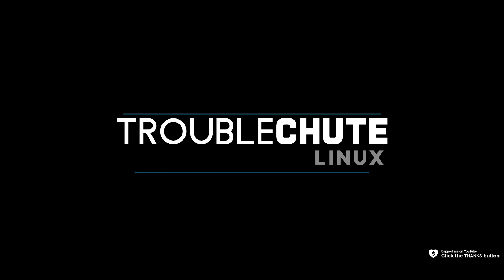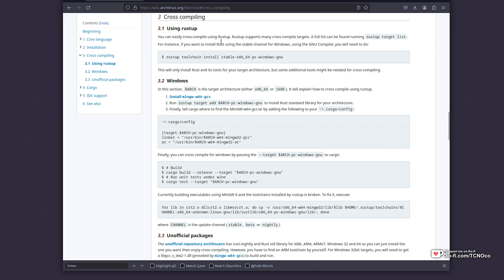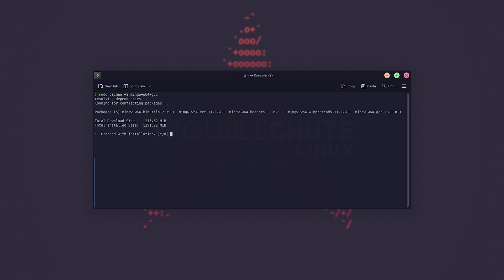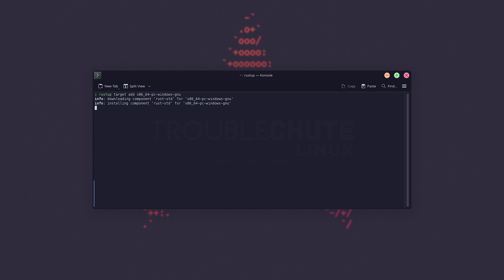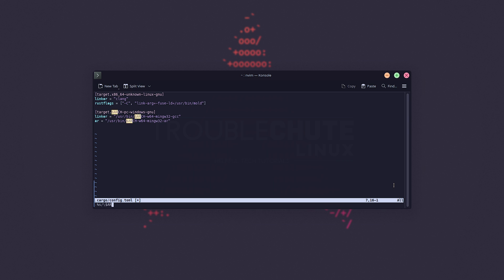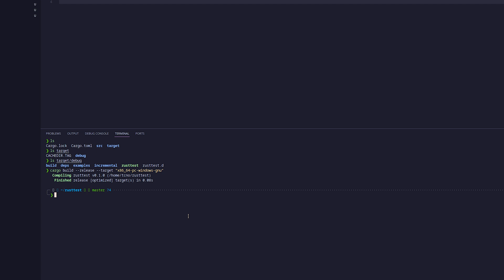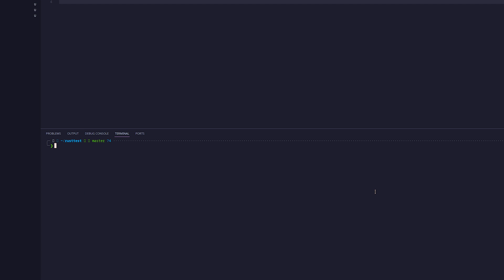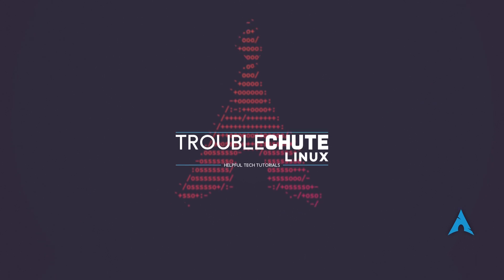Rust Cross-Compile for Windows on Linux | Arch/Manjaro/EndeavourOS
If you've installed Rust on Linux, you're likely wondering how to build and distribute exes for Windows. This video shows you how to compile your code for Windows on Arch Linux (or Arch-based distros like EndeavourOS, Manjaro or Arcolinux).

Timestamps:
0:00 - Intro/Explanation
0:12 - Prepare Rust to build for Windows
0:39 - Install Mingw
1:08 - Enable building for Windows in Rust
2:00 - Cross-compiling Rust programs for Windows (Cargo Build)
2:45 - Testing Rust programs for Windows using Wine